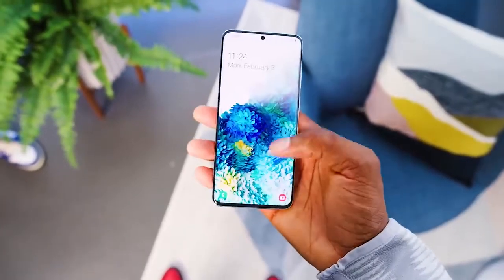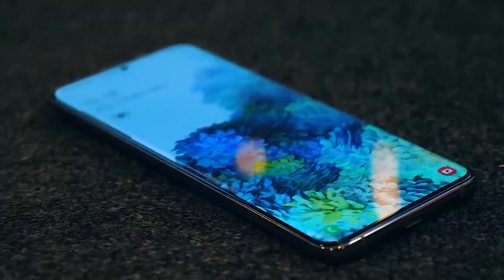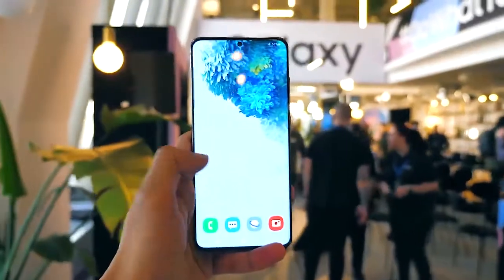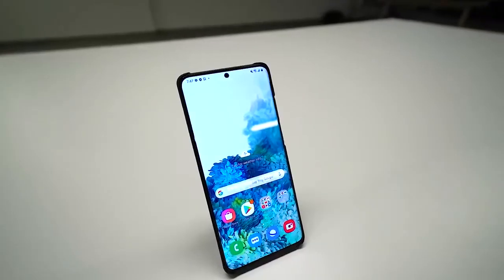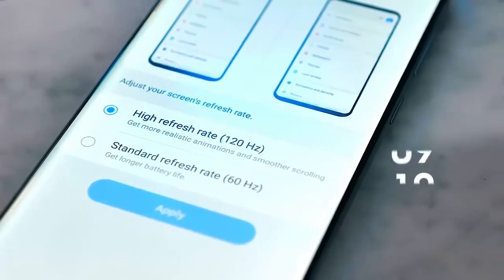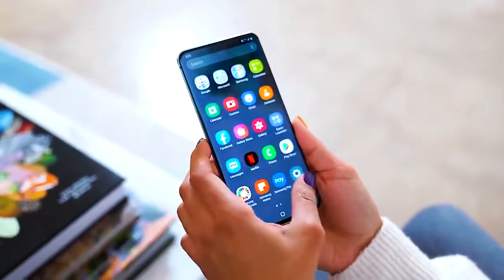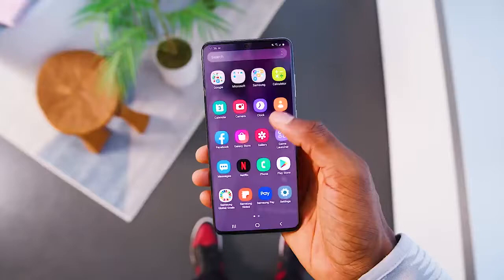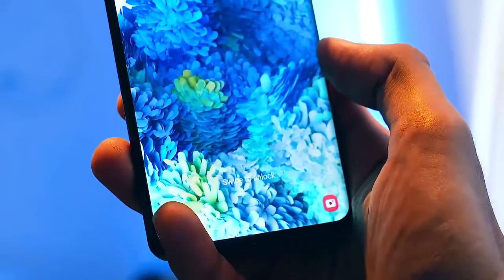S20 Ultra new hot-selling 6.8-inch 5G Android smartphone